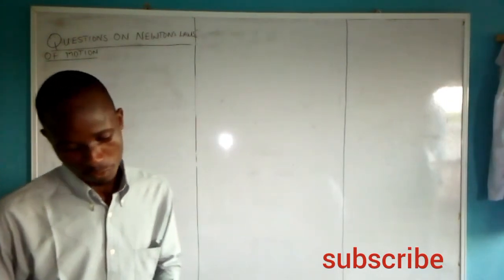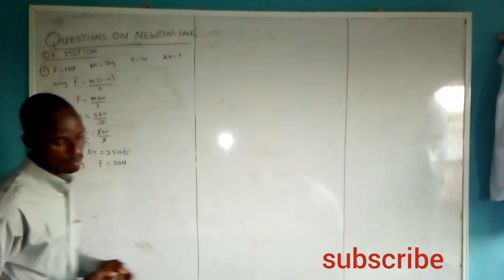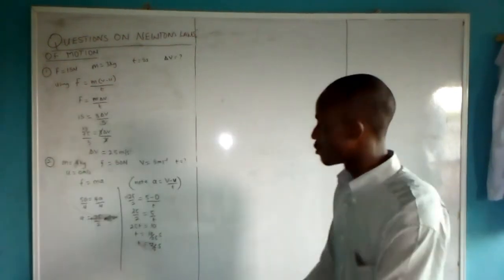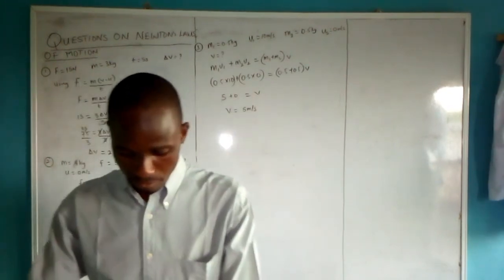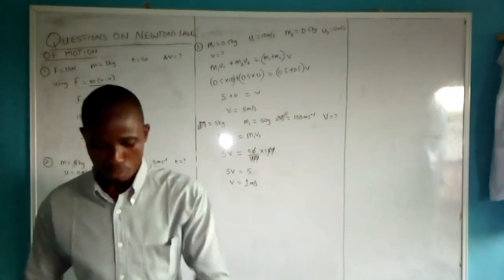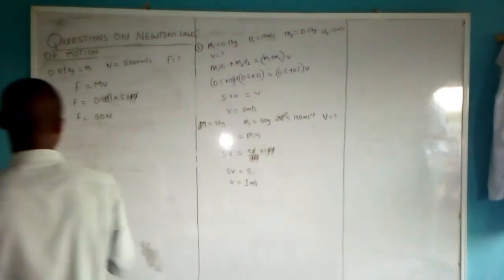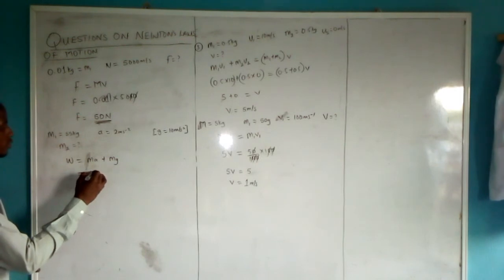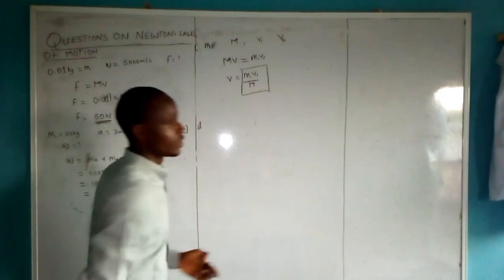Questions on Newton's law if motion.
Questions and solution on Newton's laws of motion for Waec and Jamb students